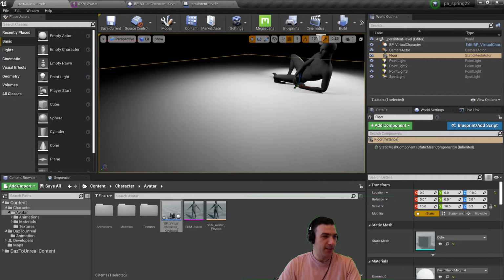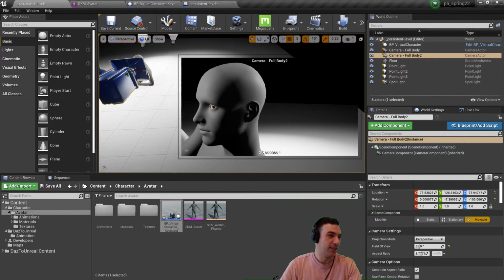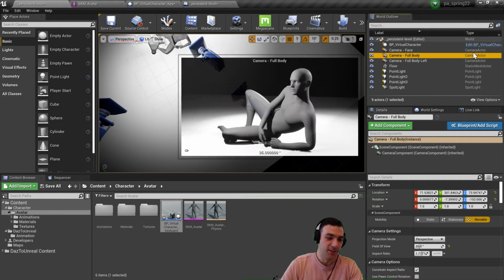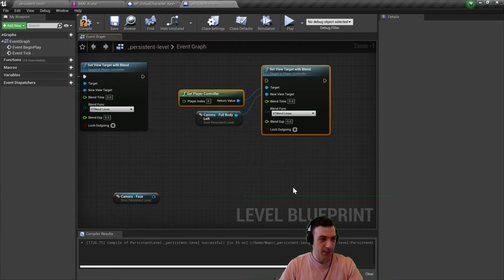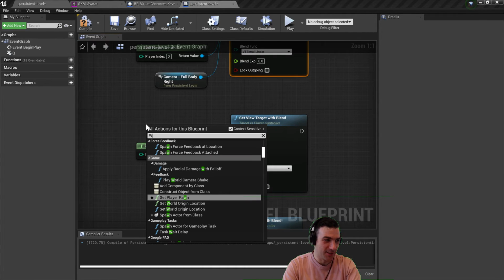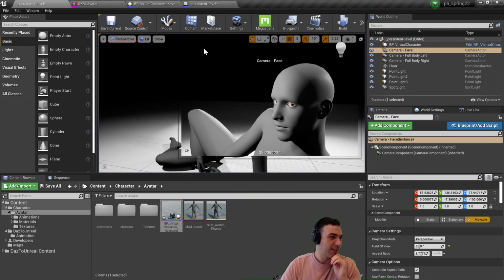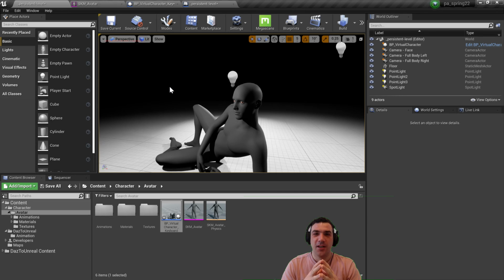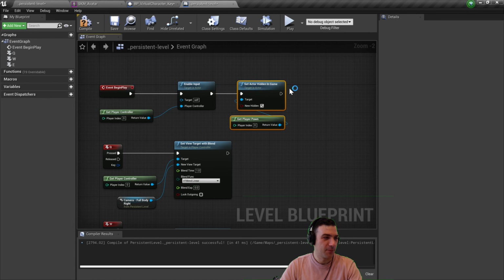Week 4 - Camera Manager